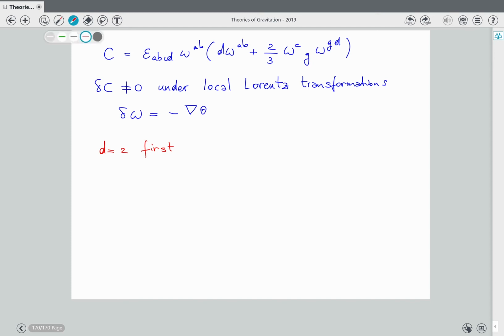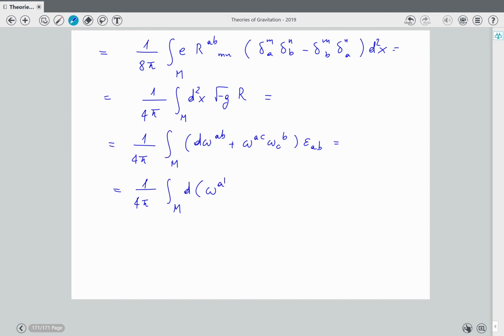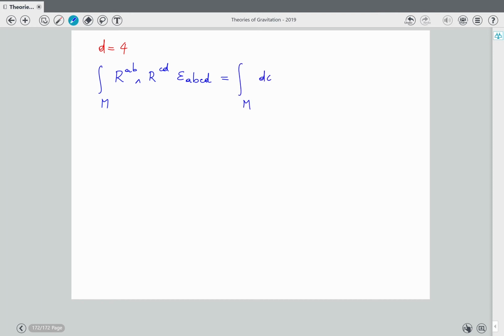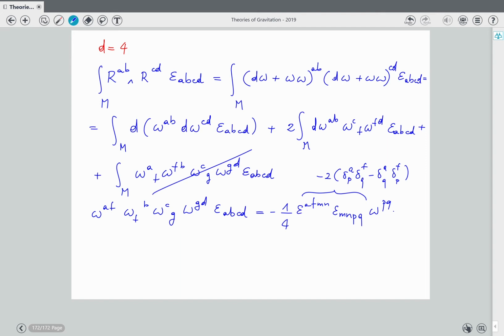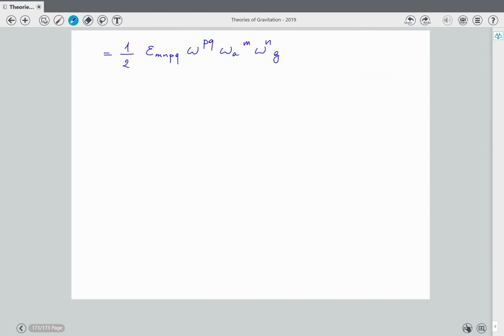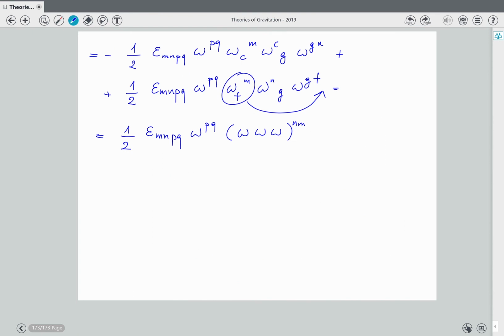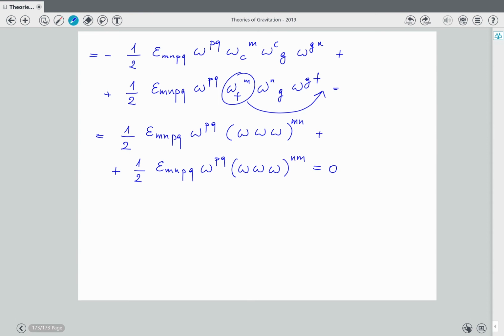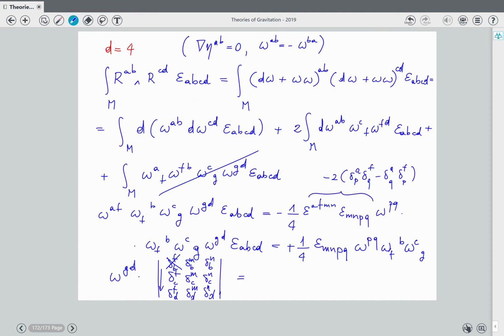Theories of Gravitation Lecture 22